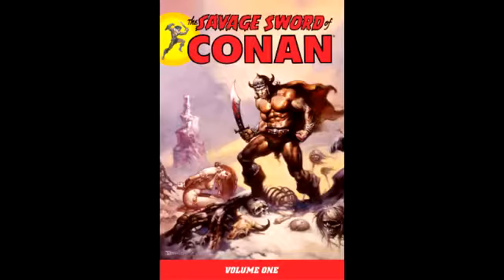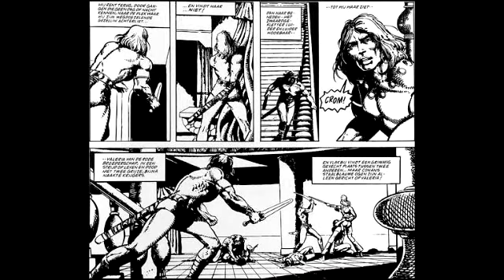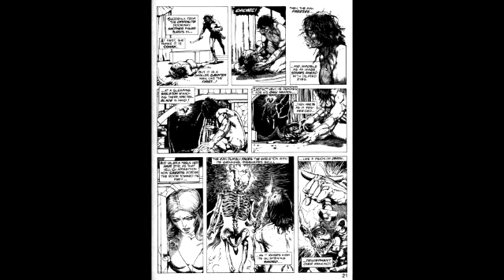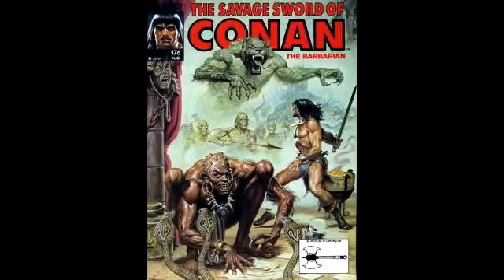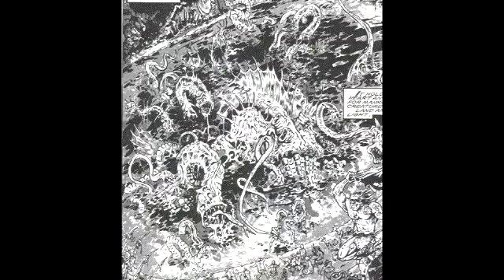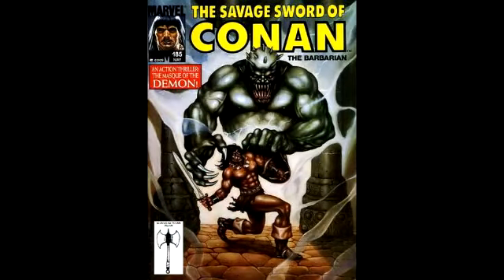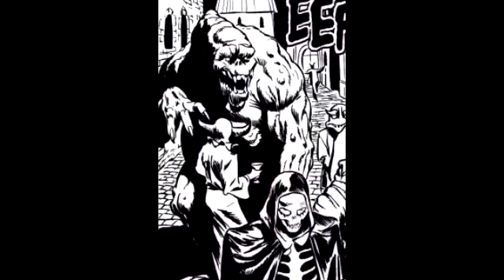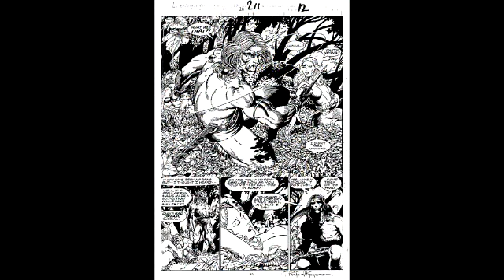Videoblog Episode Three: Savage Sword of Conan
This episode we take a look at Dark Horse's reprinting of all the Savage Sword of Conan issues, by Crom!

Get a free Solomon Kane poem on MP3  when you sign up to our mailing list!

Copyright@2017 R Poyton